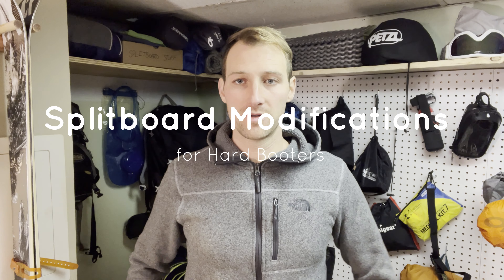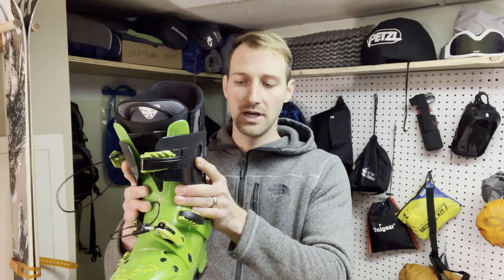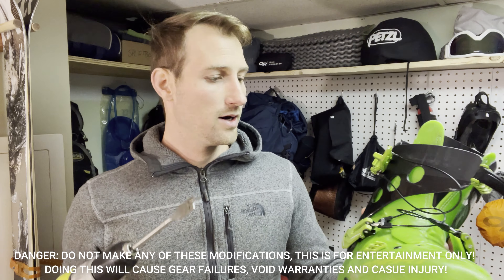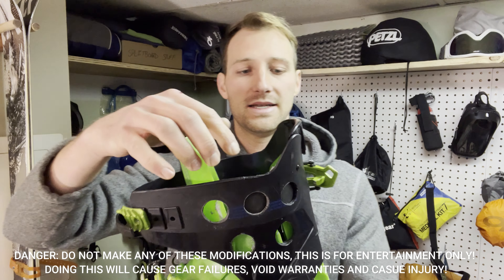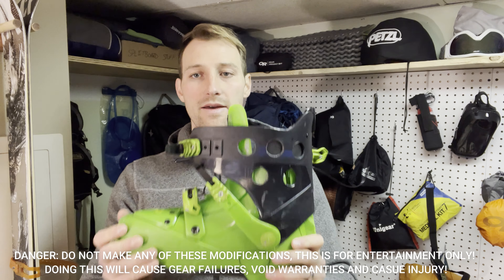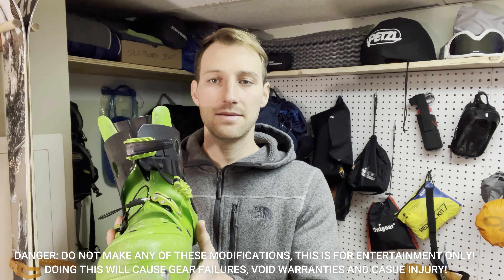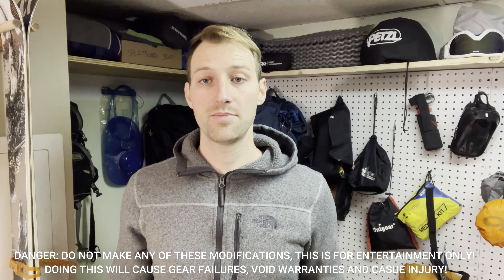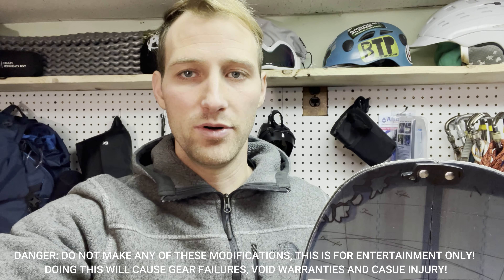Splitboard Hard Boot Pros, Cons & Modifications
Do NOT do these modifications, they are not recommended!

If you splitboard chances are you have heard of using hard AT ski boots opposed to the standard snowboard boot. In this video I will let you know what I think the Pros and Cons are of hard boots as well as how I personally modified (not recommended) my hard boots to get the desired flex and feel out of them.
You can read more about the Pros and Cons in my blog post on Explore Inspired:

DO NOT MAKE ANY OF THESE MODIFICATIONS!  These are not recommendations. Modifying your boots will reduce structural integrity, void warranties, make them worthless and could cause serious injury!